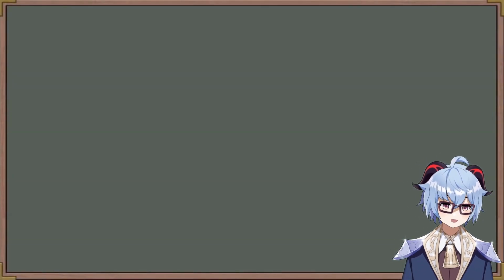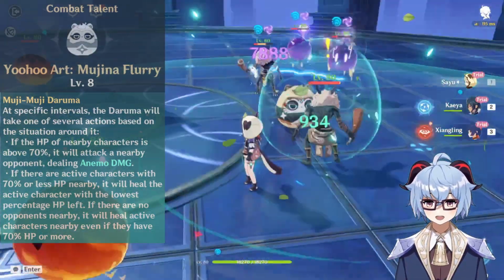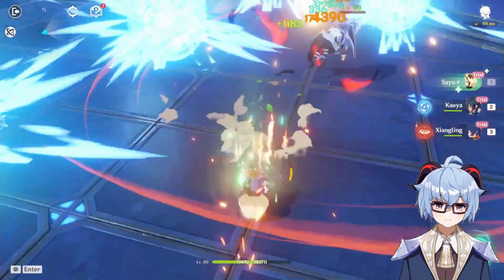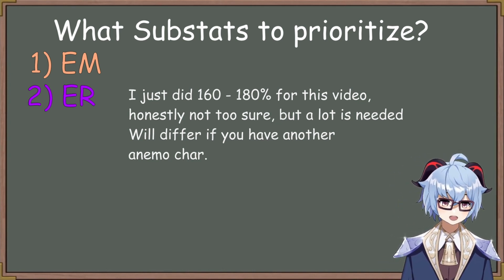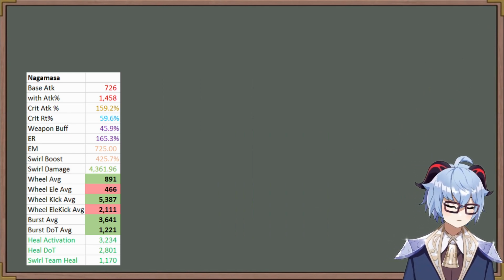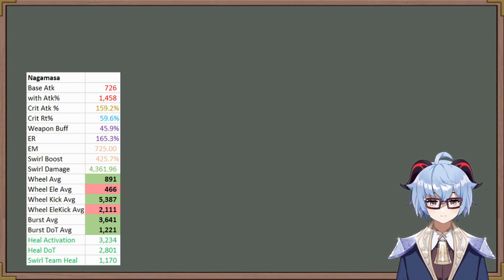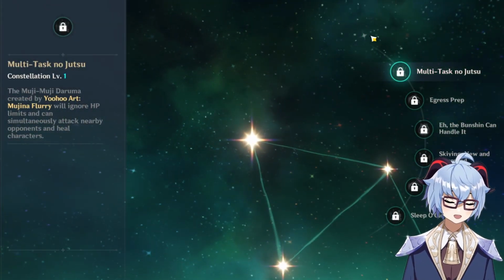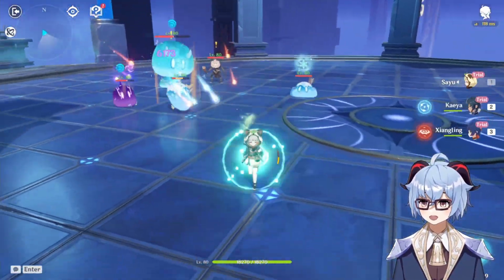Sayu was Nerfed by Mihoyo? | Building Sayu | Genshin Impact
Mihoyo did this to not make Sayu with Sac Great Sword OP

0:00 Introduction
0:05 Looking at our Sayu used for calculation
0:24 Why you should not use Sayu's Press Skill
0:48 Understanding Elemental Absorption for Sayu's Skill
1:05 "Someone More Capable" Passive Talent
1:10 Sayu's Burst: Mujina Flurry
1:47 What to be careful for Sayu's Burst
2:00 Why do I recommend EM Build for Sayu?
2:25 When should you not have a EM Build for Sayu?
2:46 EM Build vs DPS Build
2:57 Why EM Build for a Support Healer Sayu?
3:30 What substats to prioritize for Sayu?
4:05 What weapon for Sayu?
4:24 Bloodtainted Analysis
5:03 Rainslasher Analysis
5:35 Nagamasa Analysis
5:52 Favonius Analysis
6:15 Sacrificial Analysis
7:17 Sayu Constellation Analysis
7:30 Why is Sayu's C1 better than Bennett's C1?
8:35 Final words on Sayu

Here are the numbers that I used for my video.

We have a discord! Come join us!

Make sure to check out the Mains as they've been really helpful for me.

Microphone: Elgato Wave 3

All Chibi Ganyu Senseis are drawn from MelonRisu. These were personally commissioned by me, so if you want to use them in your videos, please put something like "Chibi Ganyu Sensei were drawn by MelonRisu" in your credits/description.